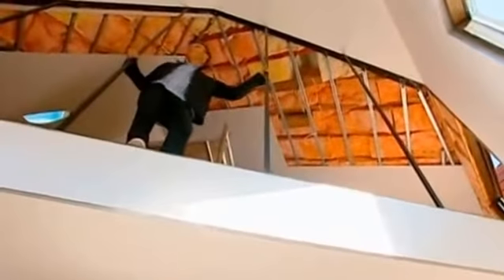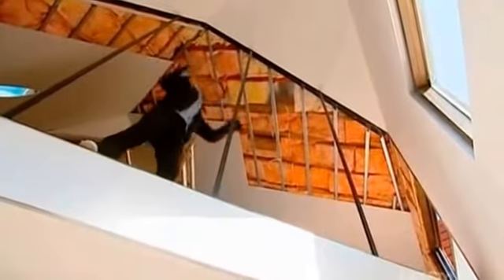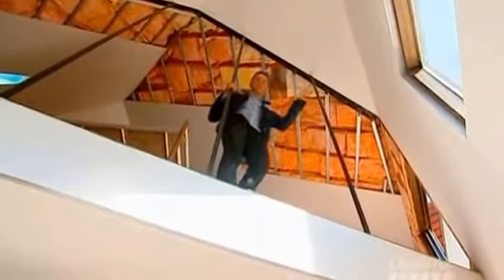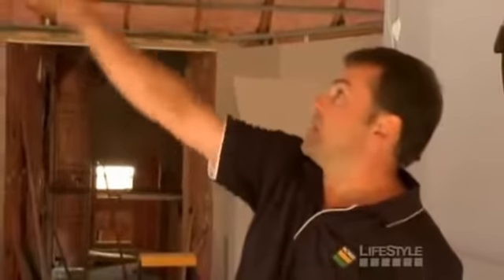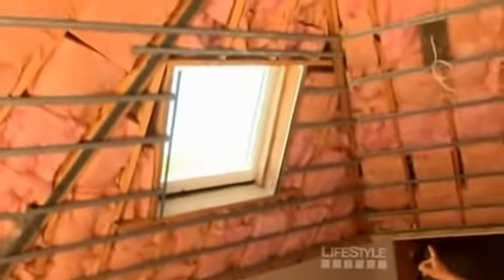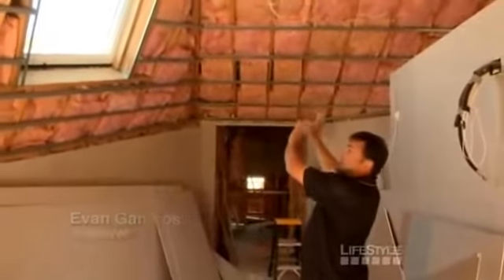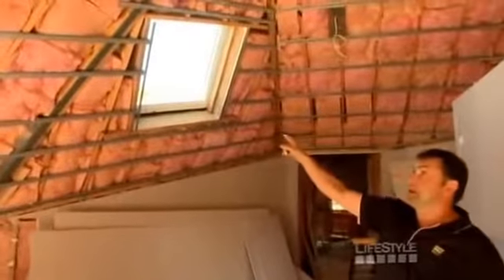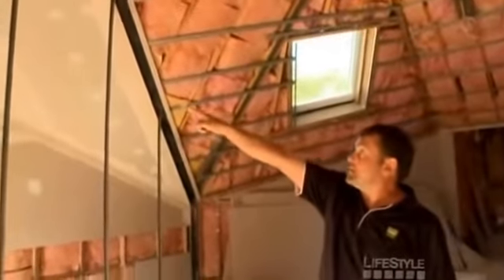EG Plastering - Hampton House Evan's Vision Featured on Grand Design Australia - Lifestyle Channel